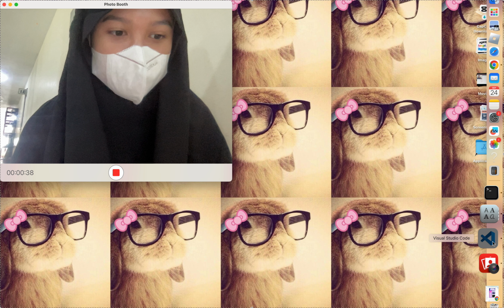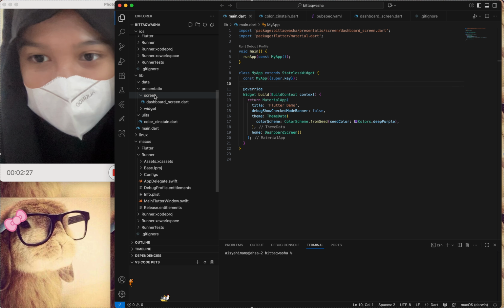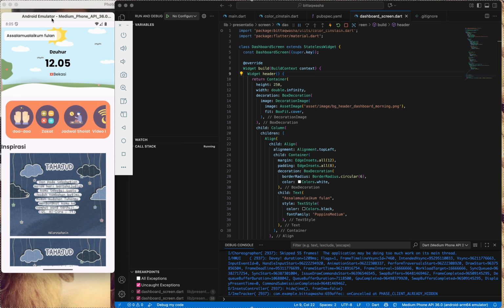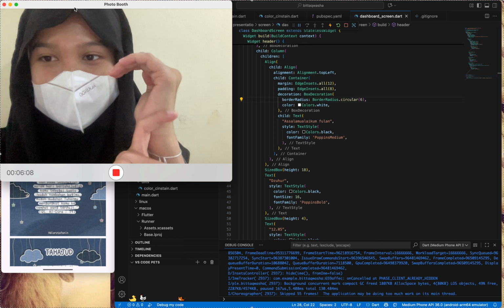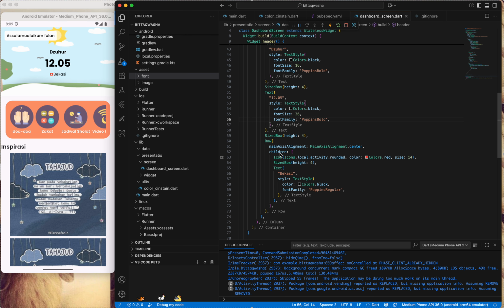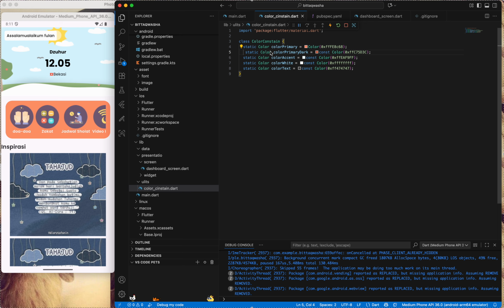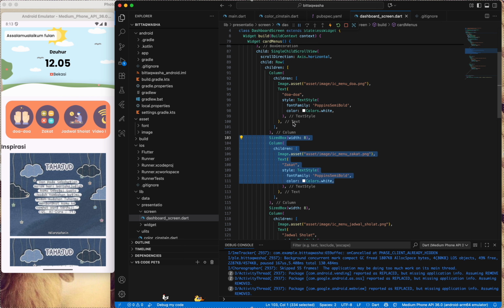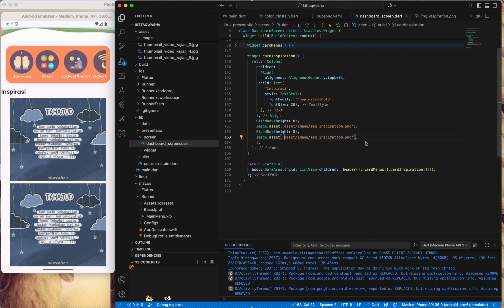screen dashboard demo!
GUYS IM REALLYY SORRY ... my laptop was lagg that's why its kinda,,,,??